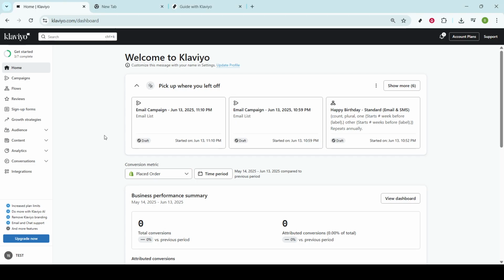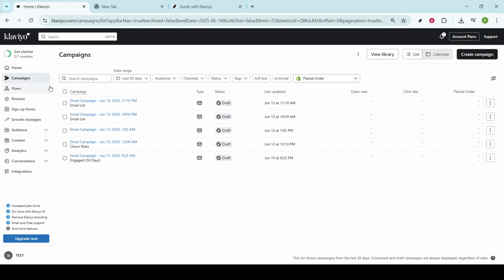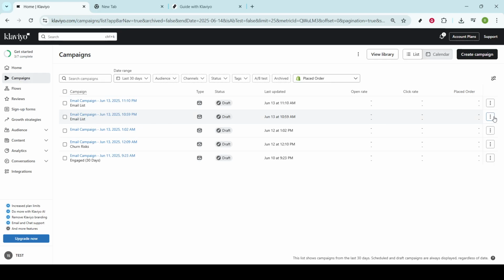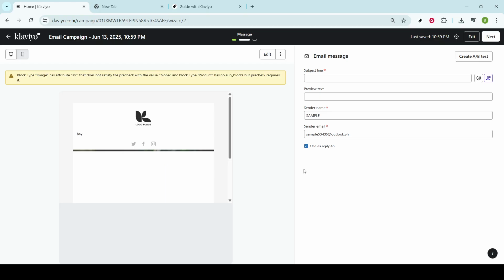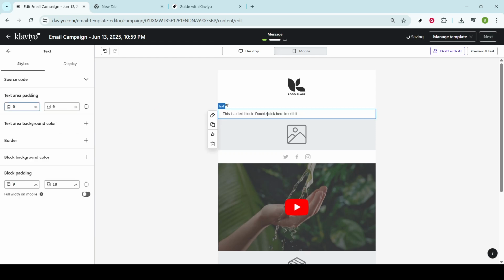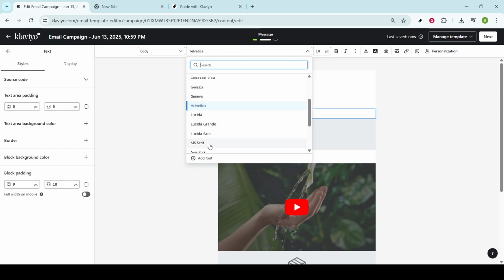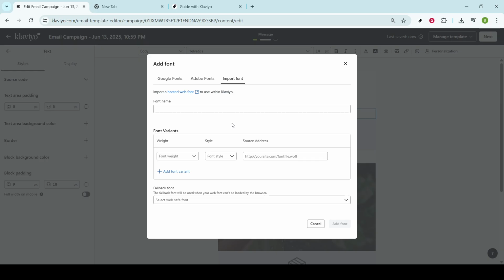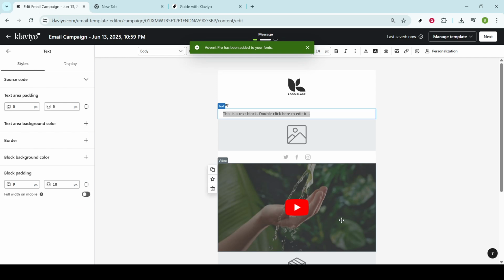How to Import Font in Klaviyo [2026 Full Guide]